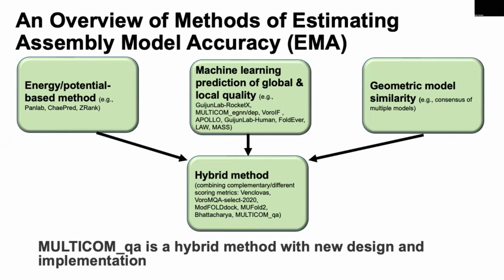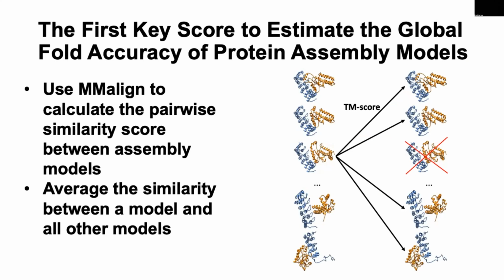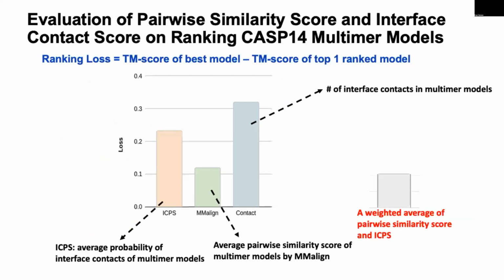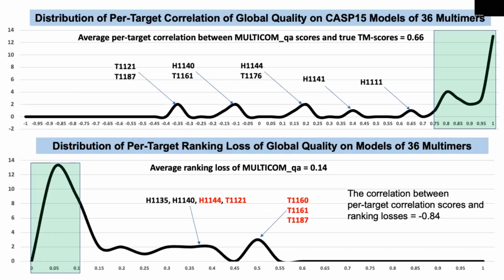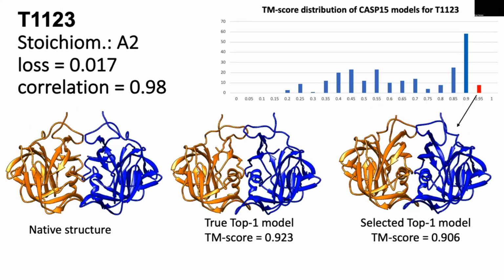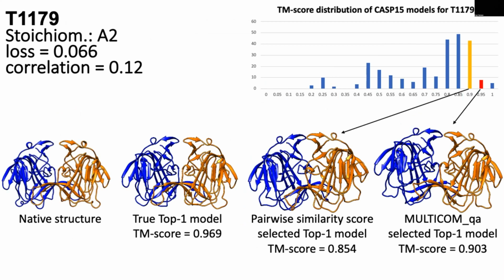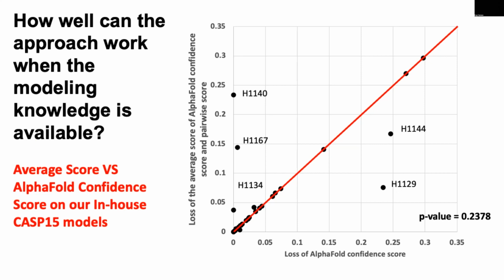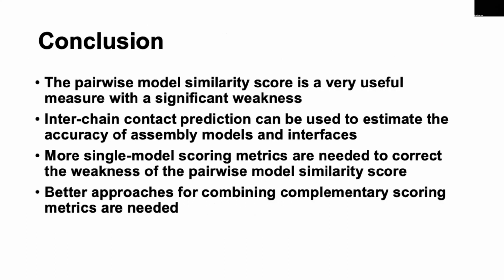CASP15 Jianlin Cheng